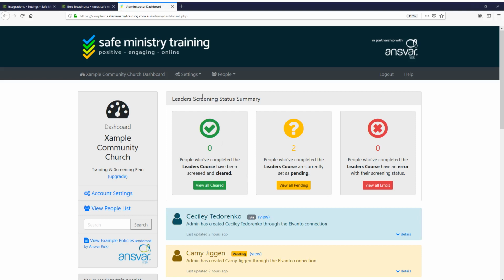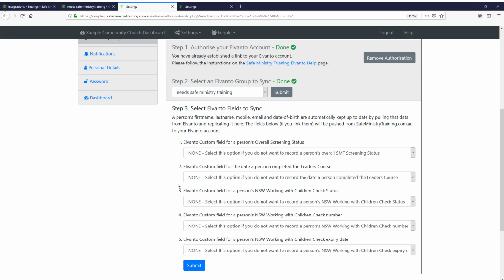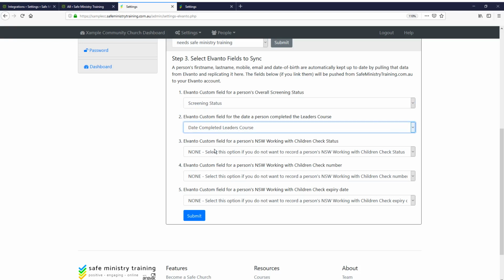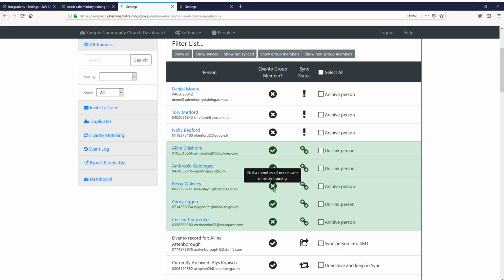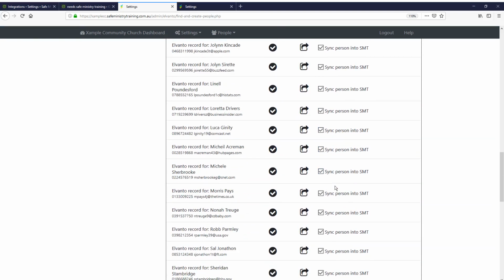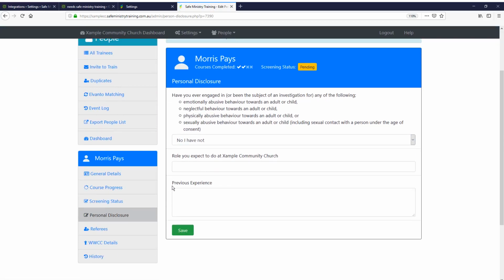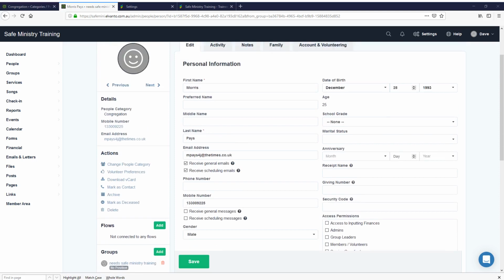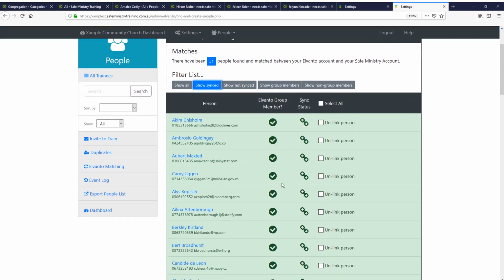Syncing Elvanto with Safe Ministry Training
One of the powerful tools of Safe Ministry Training is the ability to grab a list of your leaders from Elvanto and make sure they are in your Safe Ministry Training list. And when they've been trained and screened, all their training and screening status details will be updated automatically in Elvanto for you!